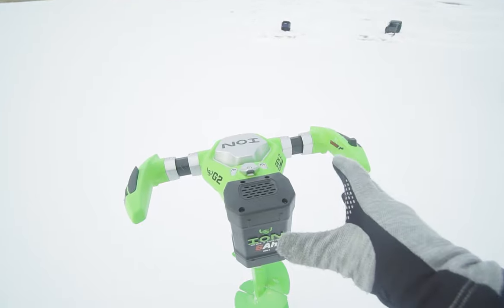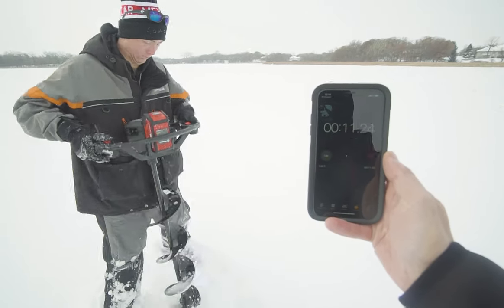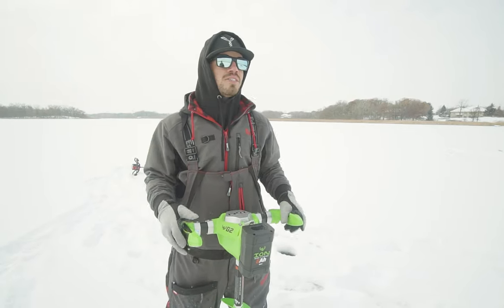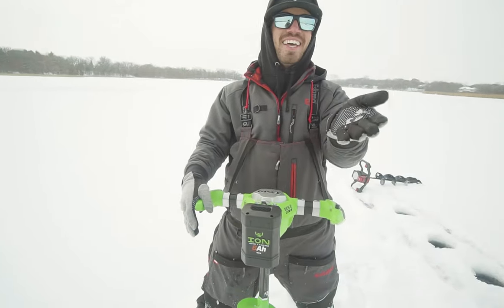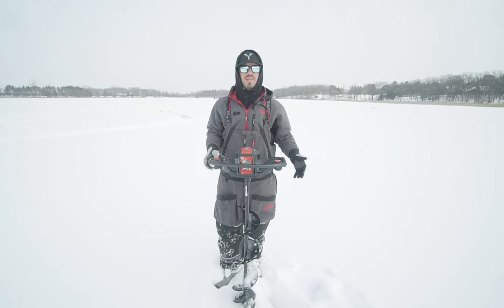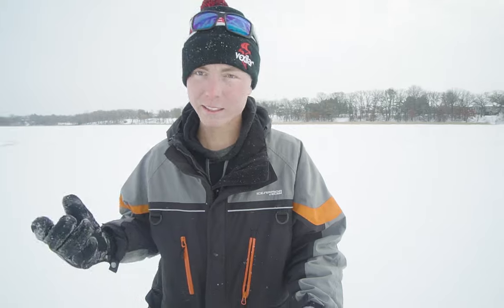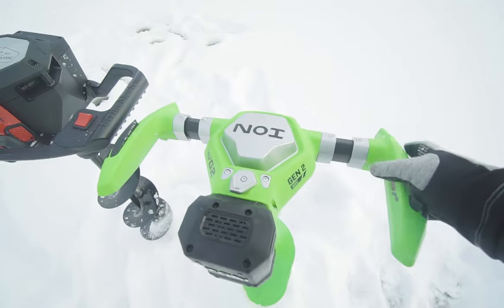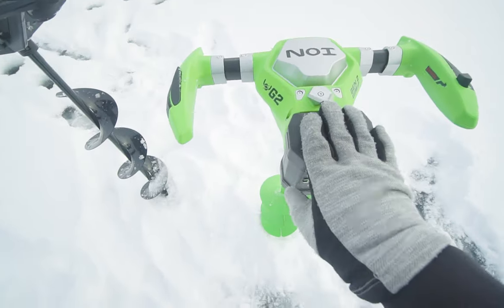Auger WAR - ( Strikemaster 40V vs Ion G2 )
I can't tell you how many people have asked me to do a video like this so here we go!

We go through a lot of different things to try and decide what one is overall better.

Follow My Homies!!

VLog Camera -Sony a6500

Slow-Mo Camera - Sony FS5

Still Camera - Sony A9

360 Camera

MY SOCIAL

Facebook - Sam Moore Fishing

All MY Fishing Gear

Electronics -